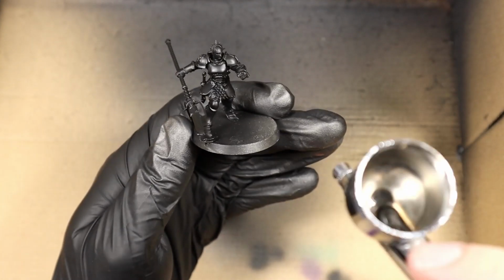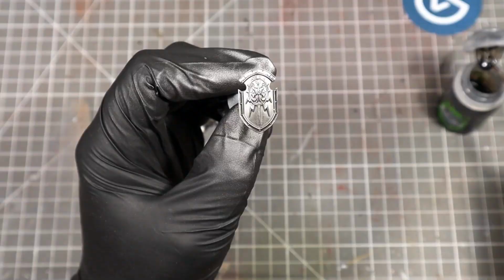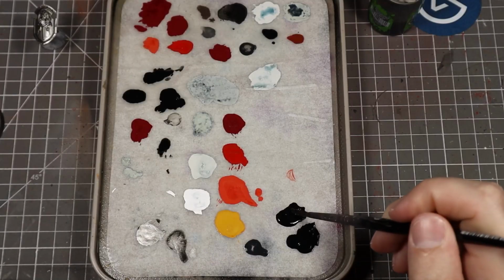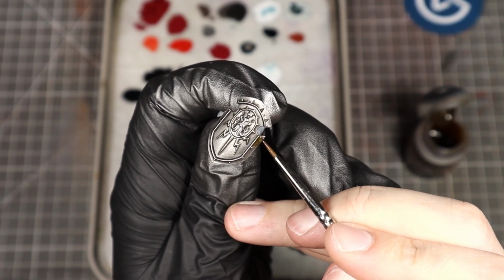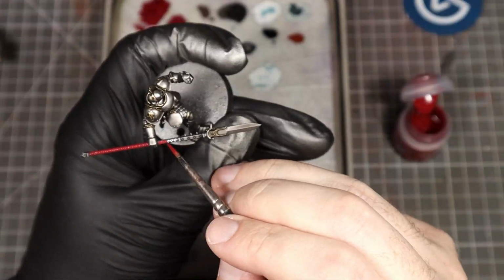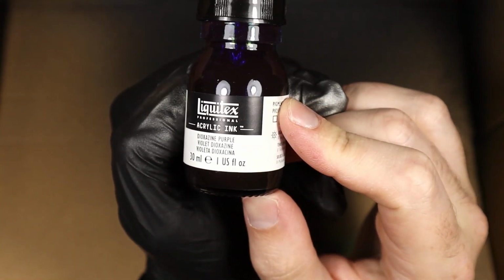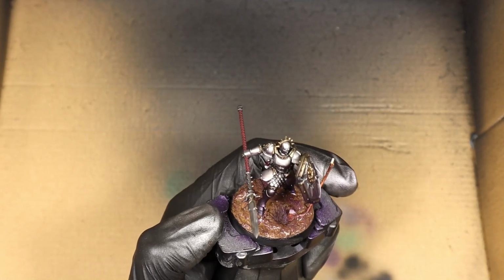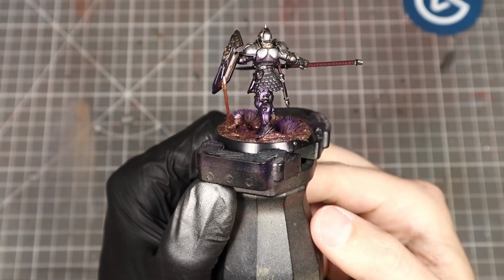Painting Dominion - Stormcast Eternals Speedpaint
Just a really quick simple tutorial for how I've been painting the new stormcasteternals from dominion. These are amazing models and a lot of fun to paint. Hope you enjoy!

MY AIRBRUSH

Paints used:
Primer: Vallejo Model Air Black
Vallejo Metal Colour Jet Exhaust
Vallejo Metal Colour Duraluminium
GW Nuln Oil
Vallejo Model Colour Black
GW Skeleton Horde
GW Khorne Red